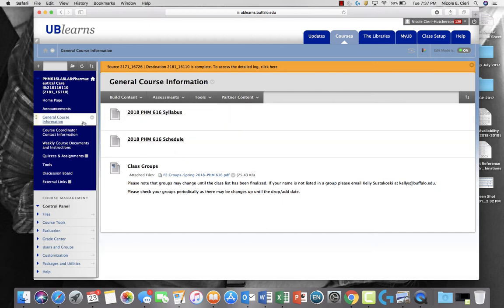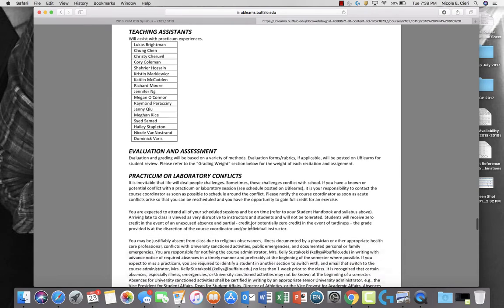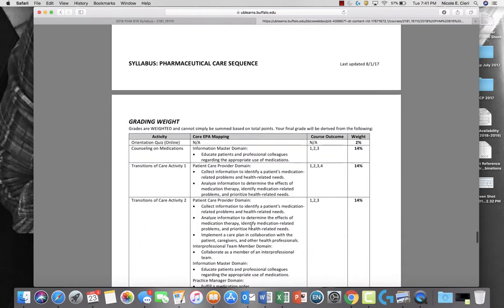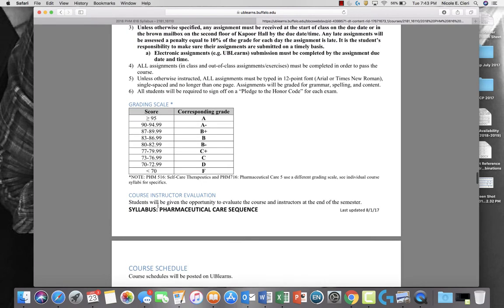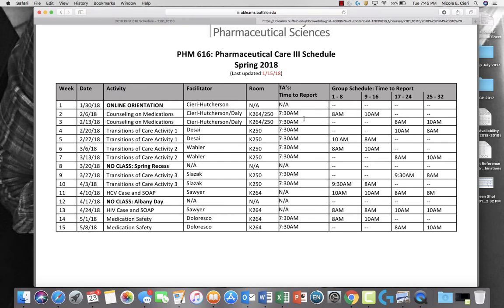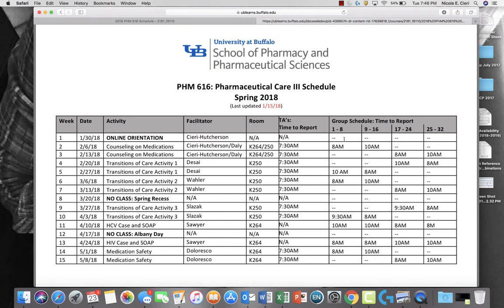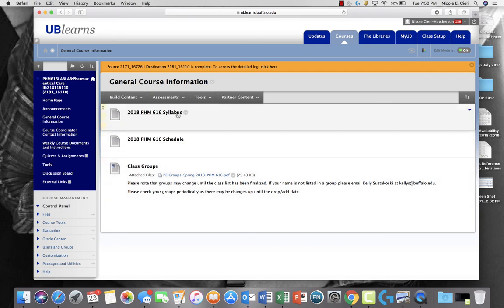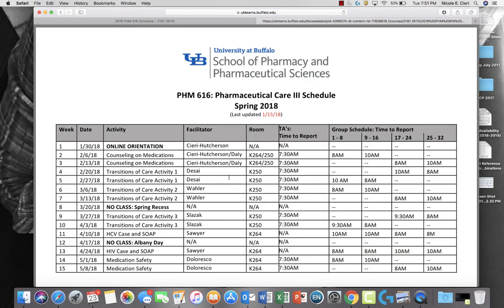Online Orientation Video 2018